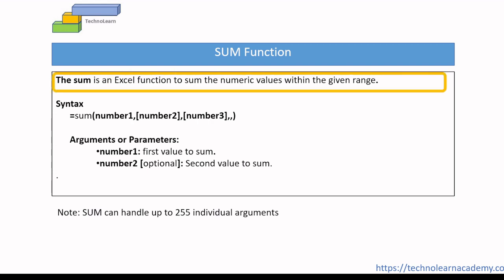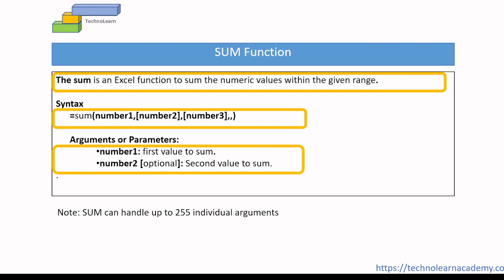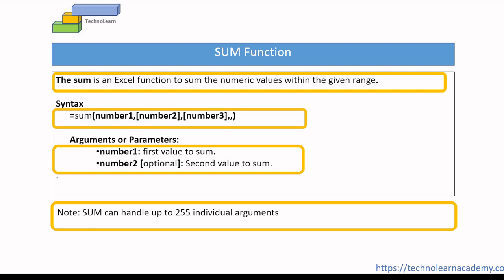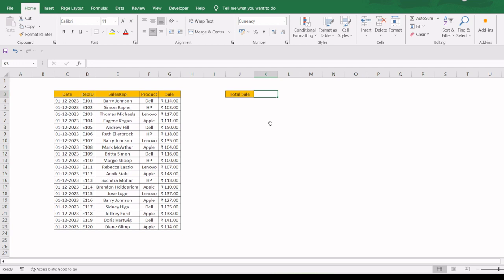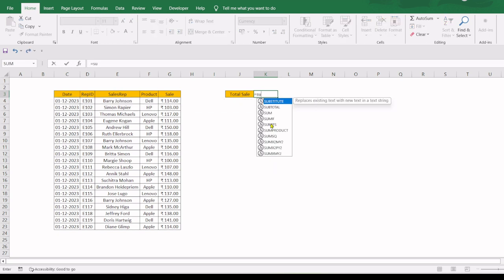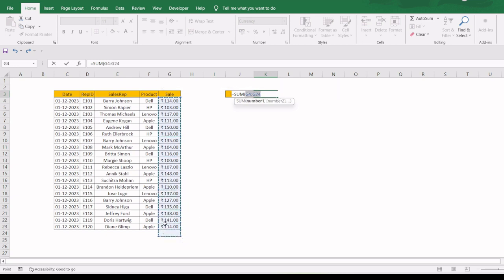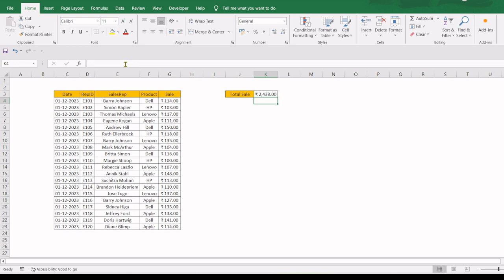MSExcel - Sum Function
Learn Excel SUM Function
How Excel Sum Function Work
Excel Sum Function Tutorial